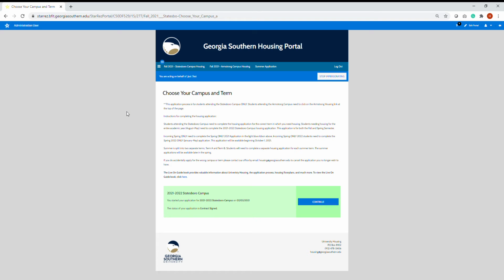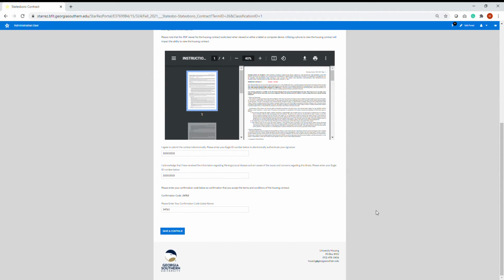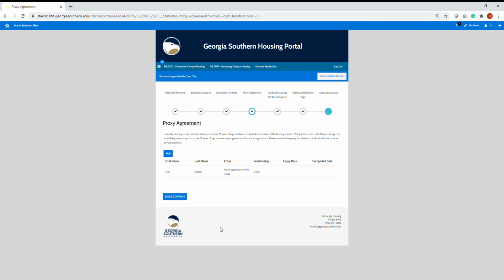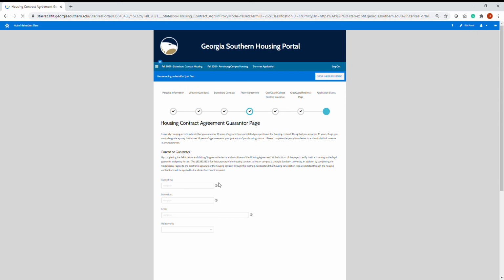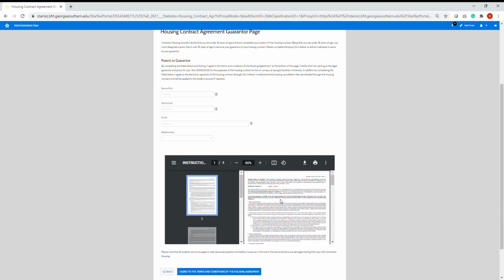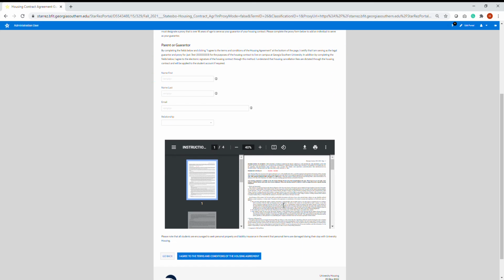Sign the Housing Contract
This video shows how to sign the Georgia Southern University Housing contract electronically though the housing application.